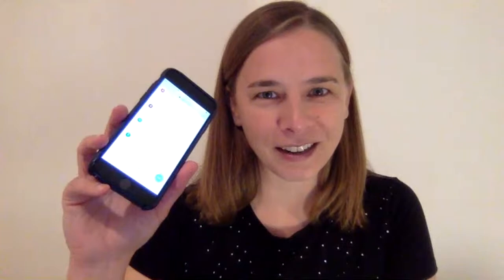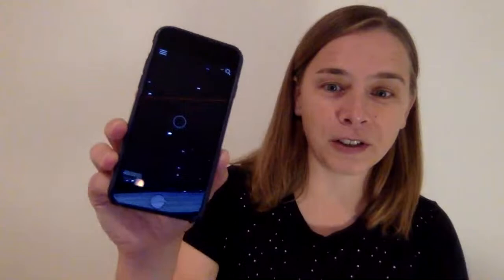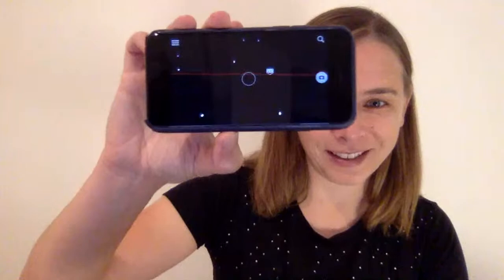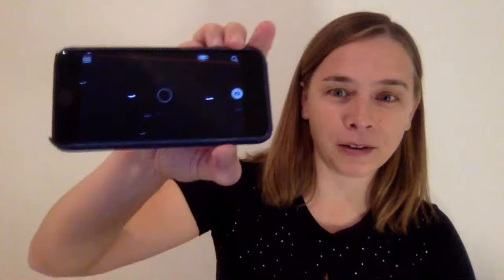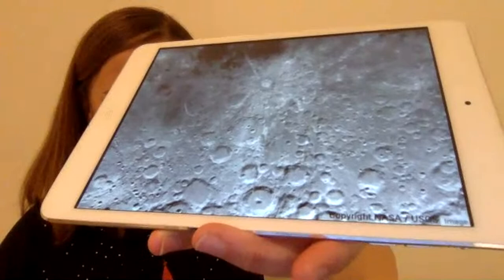Astrophysics with Lisa Harvey-Smith - exploring the night sky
Streaming on 6 May at 6:30pm AEST

Go to slido.com and enter the code B222 to participate in the live Q&A!

To participate in the activity in this live stream, you will need to download the free SkyView Lite app. You will also need to access the Google Maps moon exploration We recommend you have this open in a tab before the live stream starts.

In this exciting evening event, we take part in a stargazing adventure live on YouTube! Learn how to explore the night sky from your bedroom window via a free and easy-to-use downloadable app. View the (nearly) full moon tonight and learn exciting facts about its dance around the Earth and answer the question ‘where did the moon come from?’. This will be followed by a fun and interactive Q&A session where Lisa will answer all of your questions about stargazing!

Suitable for all ages - targeted to children aged 6-12 years.

Enjoyed this video? Don't miss the next event in this series!

Part 3: Wednesday 10 June - Learn about stars, galaxies and black holes.